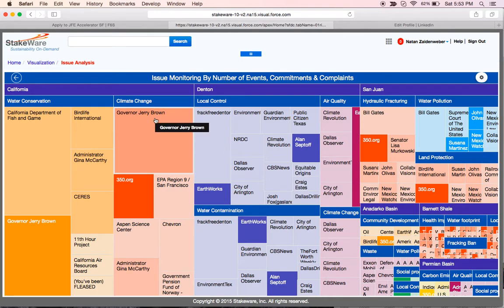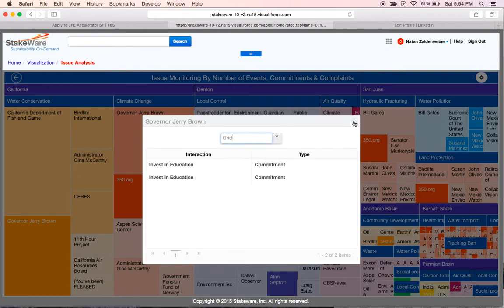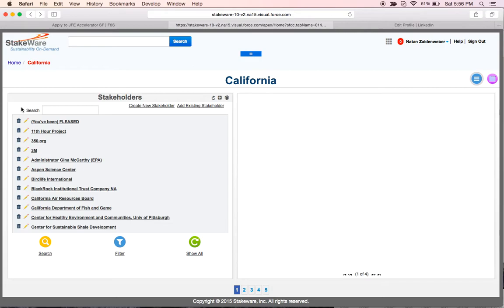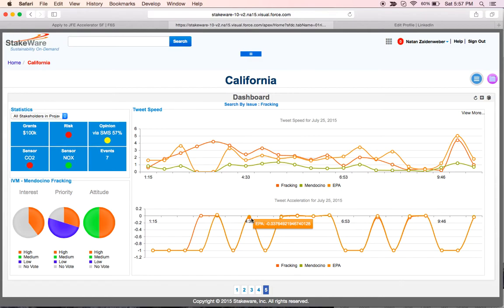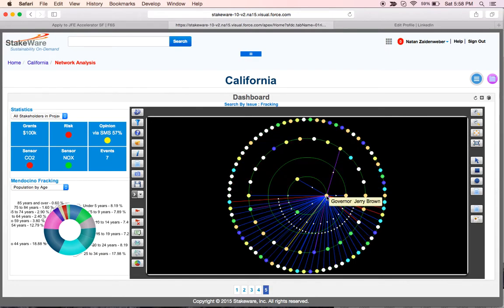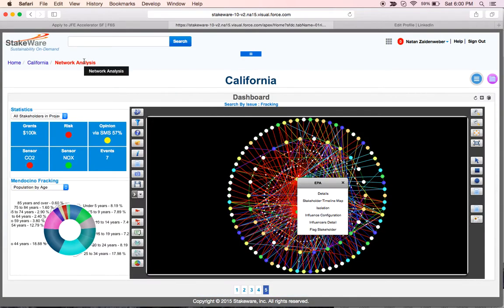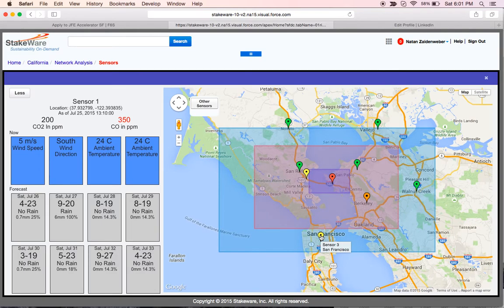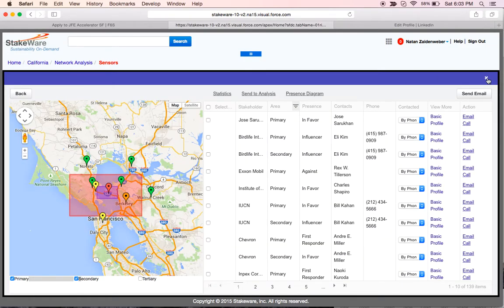StakeWare Demo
Brief demonstration of the StakeWare Technology